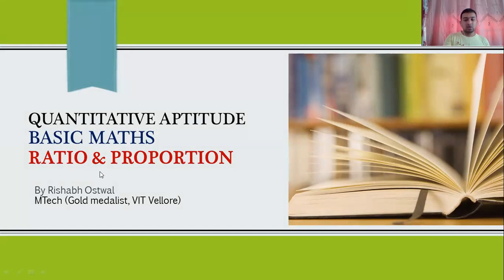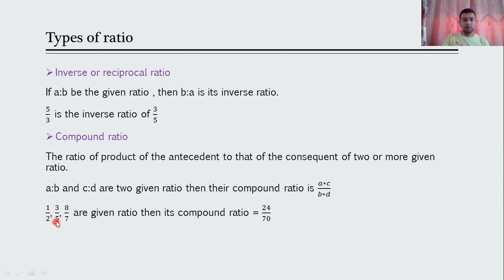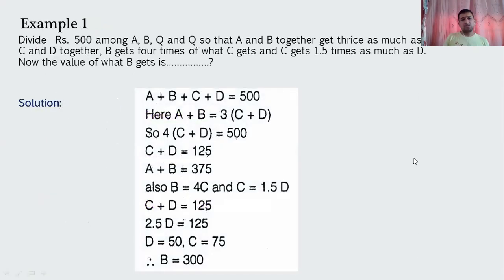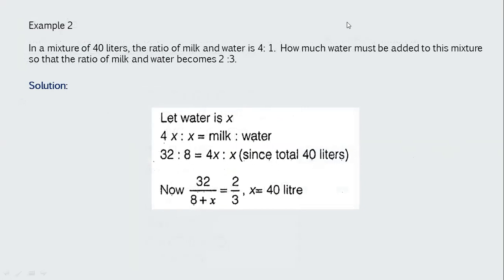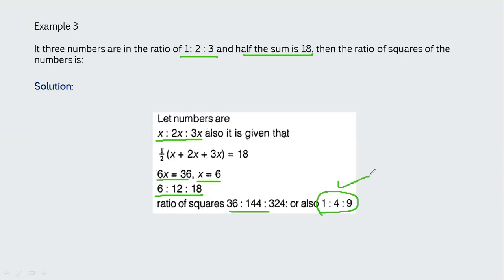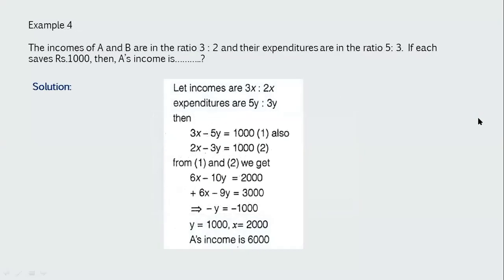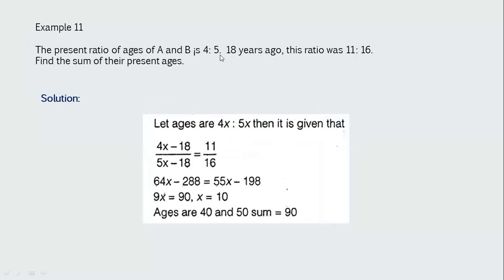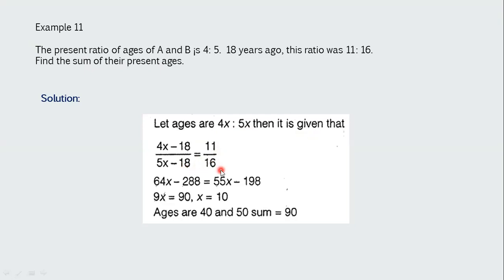Aptitude| Ratio and proportion Concept/Trick/Method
Ratio and Proportion Tricks | Ratio and proportion Concept/Trick/Method
In this video we will learn how to solve Ratio and proportion question in a very quick way so that you can save maximum time in exams. This method help you to solve all different types of chapters too.

Thank you for liking and sharing this video.

1. Reasoning & Aptitude for GATE 2021 and ESE 2021 (Prelims) - Theory and Previous Year Solved Papers

2. Engineering Aptitude (Quantitative Aptitude & Analytical ESE | GATE | PSU's by  IES master

3. Best 4000 Smart Practice Questions for Banking - Quantitative Aptitude English

4. Reasoning/ Quantitative Aptitude/ English/ General Awareness Topic-wise Solved Papers for IBPS/ SBI/ RRB/ RBI Bank Clerk/ PO Prelim & Main Exams (2010-21) Combo 5th Edition